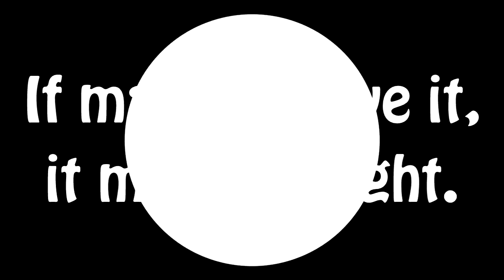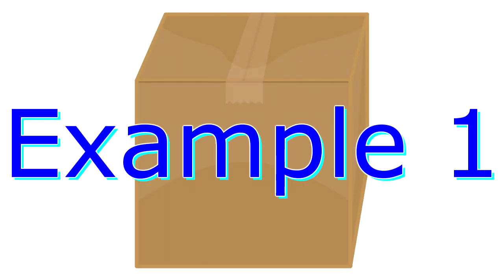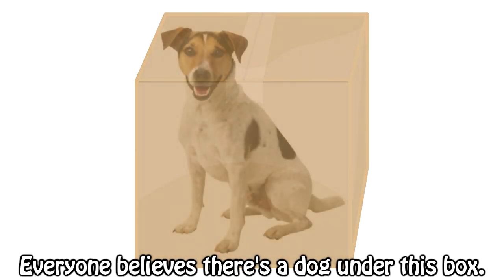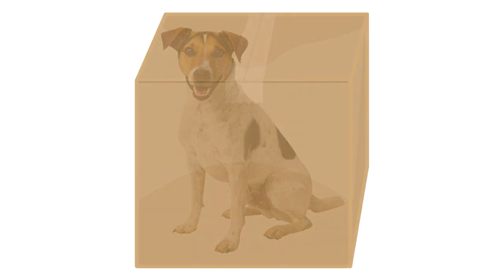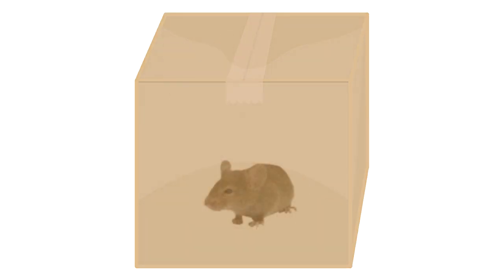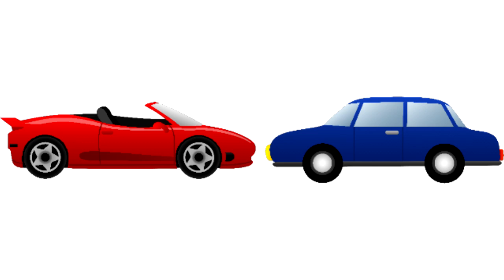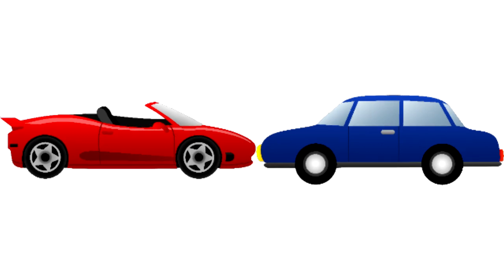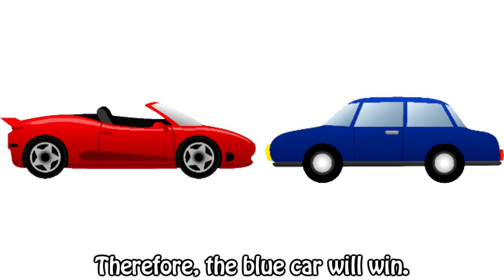The Bandwagon Fallacy (School Project)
I made this video for a college English class, where we had to make a presentation about a logical fallacy we were assigned.

Music from ADoseofBuckley